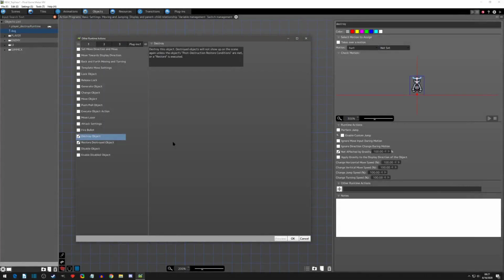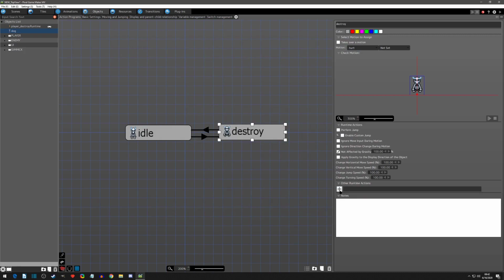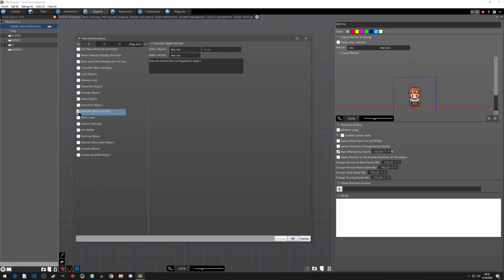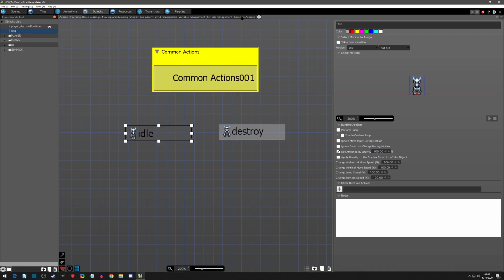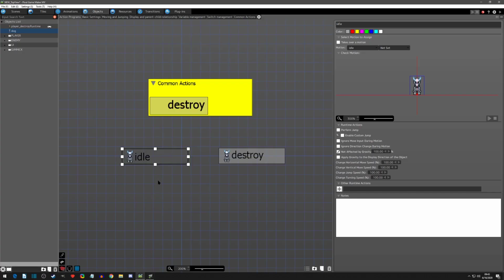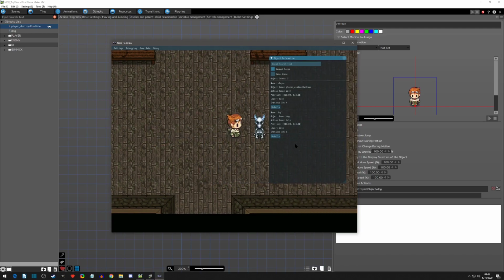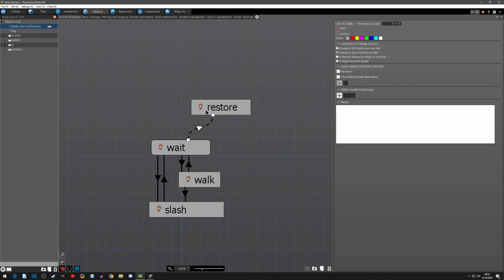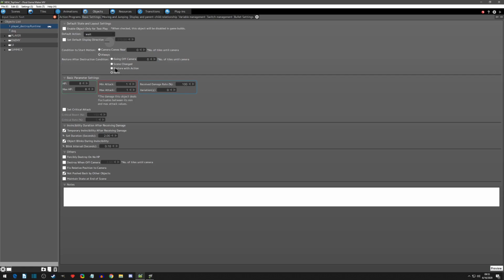Runtime Action - Destroy Object / Restore Destroyed Object & Conditions - Pixel Game Maker MV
Learn everything about using 'Destroy Object' and 'Restore Destroyed Object' runtime actions! This video will also cover the other destroy/restore conditions that are found within object basic settings.